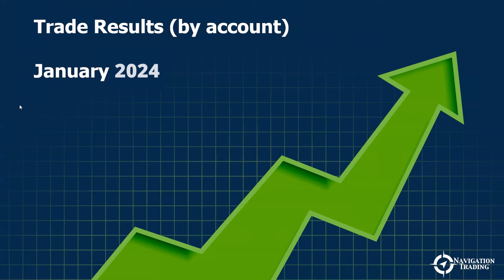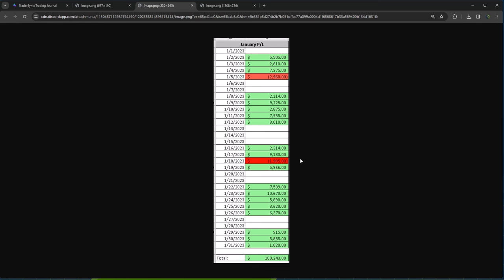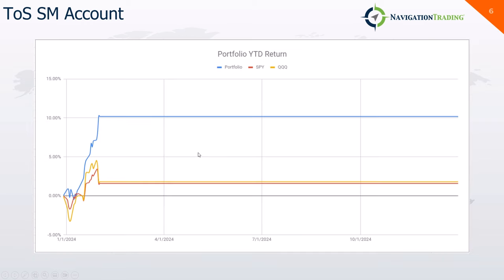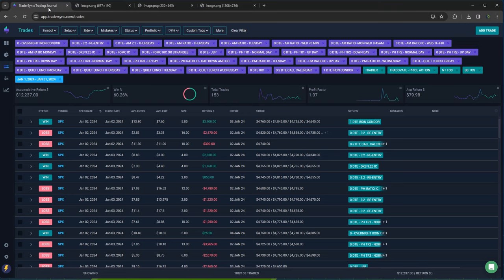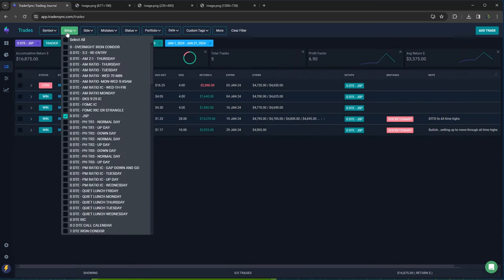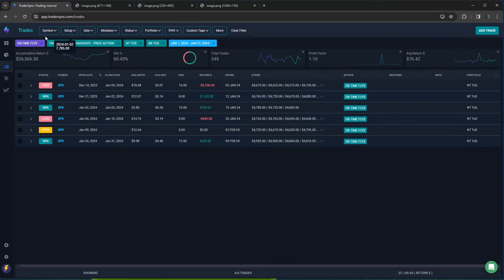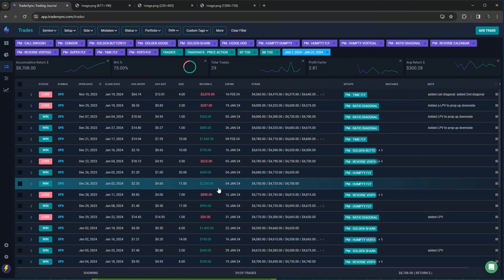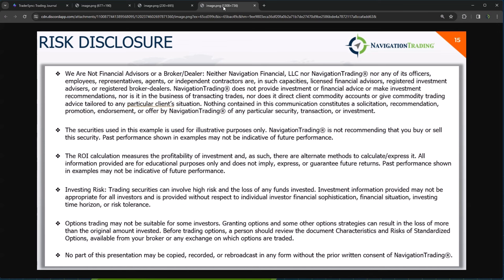Trade Results - January 2024 [NavigationTrading]